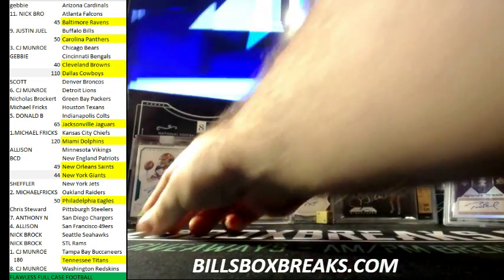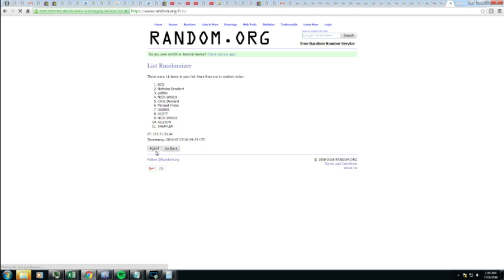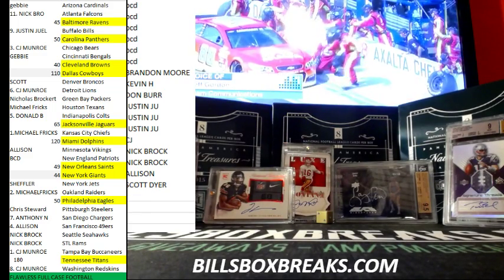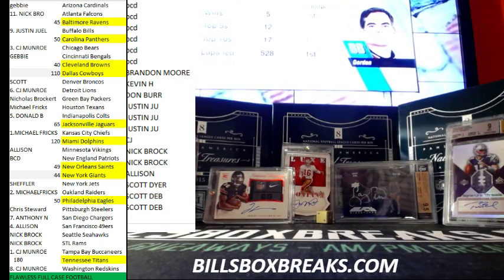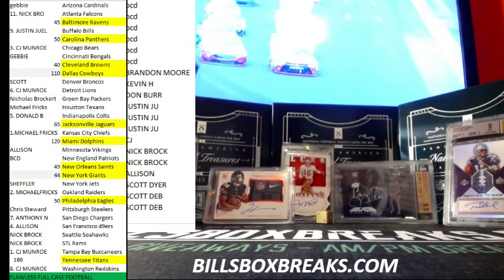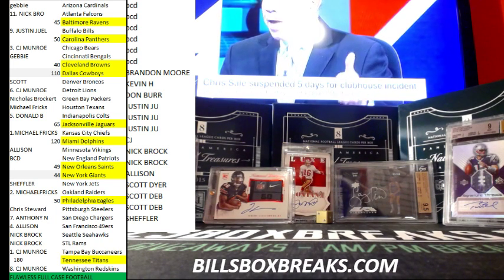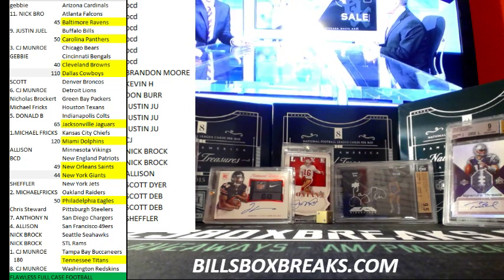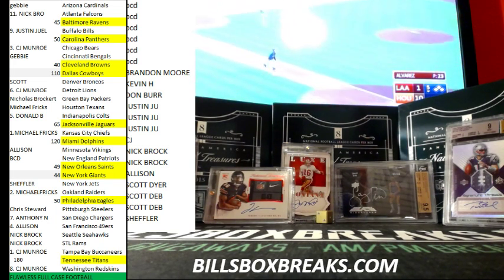$50 DOLLAR CONTEST 7-25-16